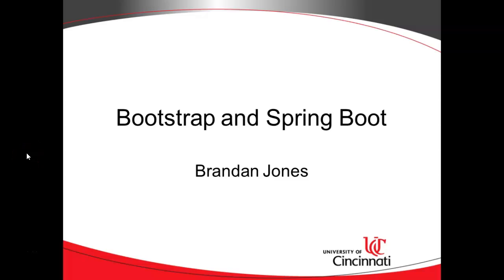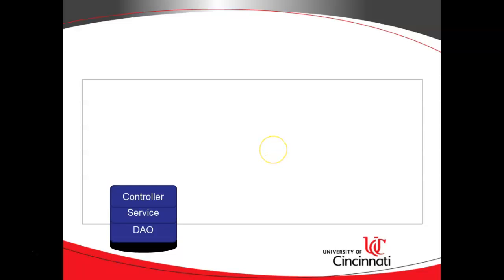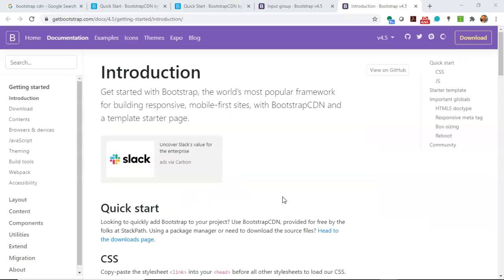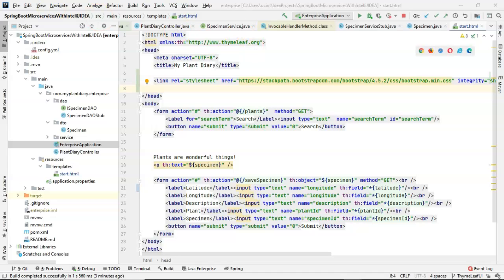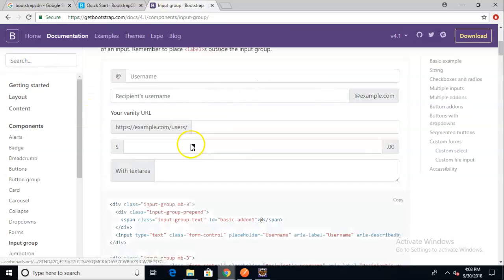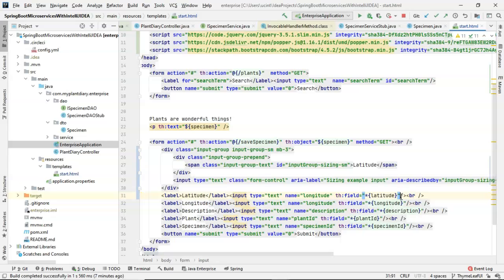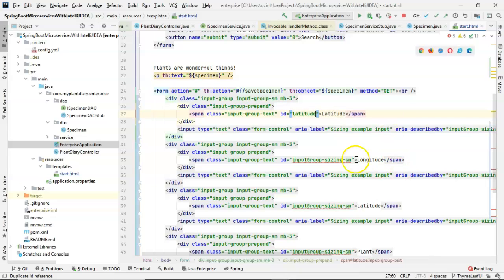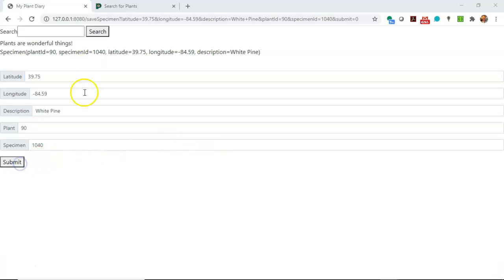Add Bootstrap to HTML page in Spring Boot with CDN, IntelliJ IDEA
Use a Content Delivery Network (CDN) to make the Bootstrap UI library available to a Spring Boot application with Thymeleaf